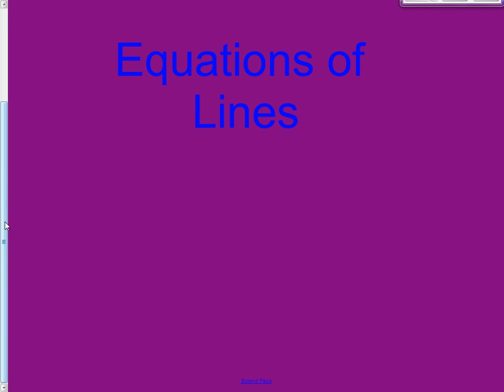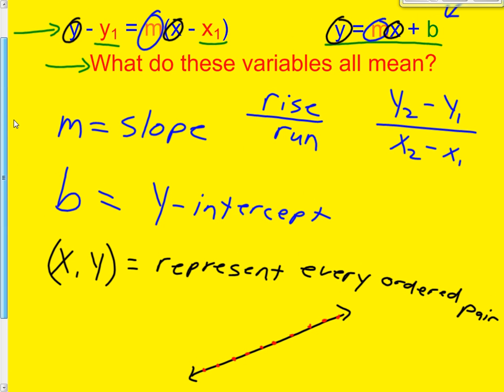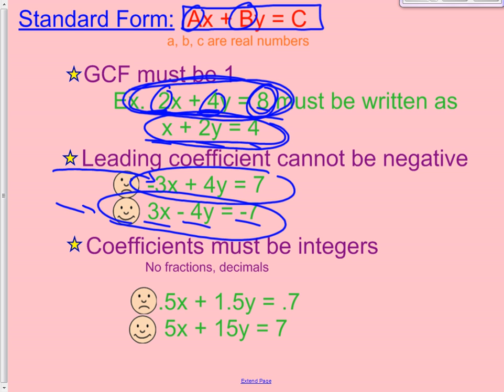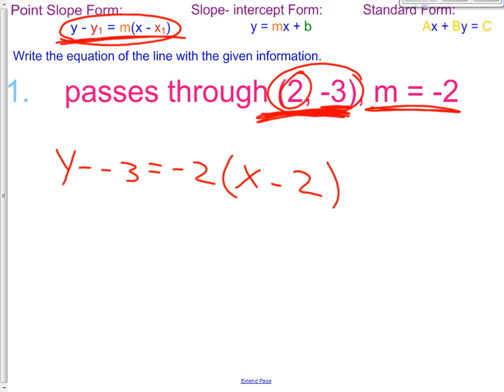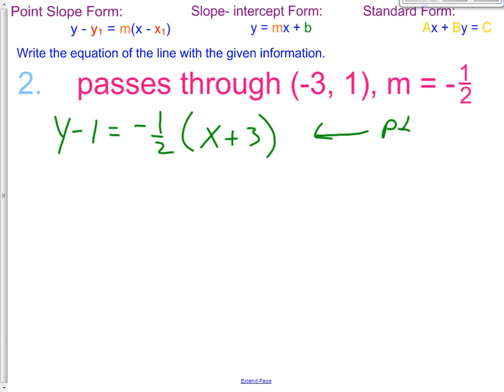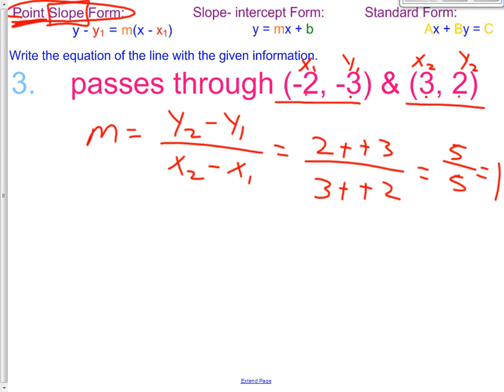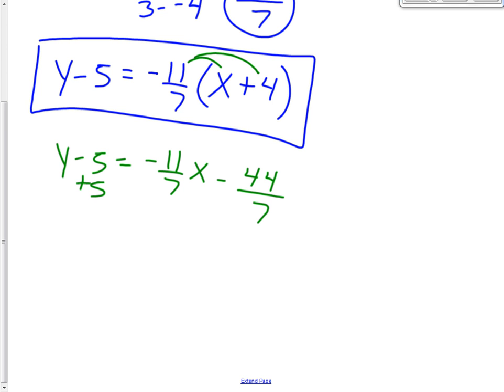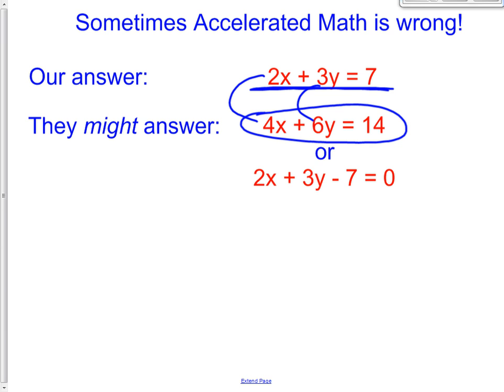2 2 and 2 4 Day 1 Equations of Lines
This video lesson teaches how to use information from a line and put the information into point slope form, slope intercept form, and standard form.